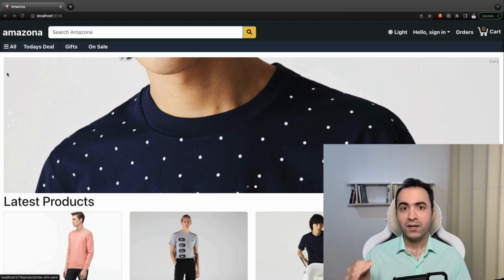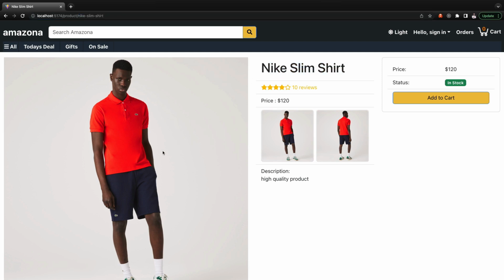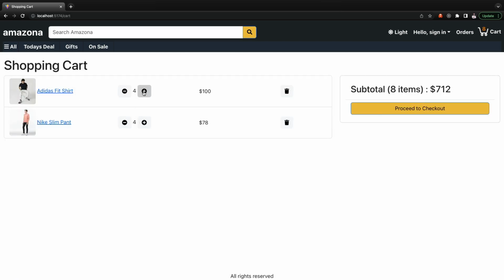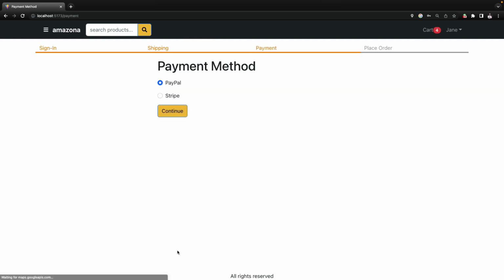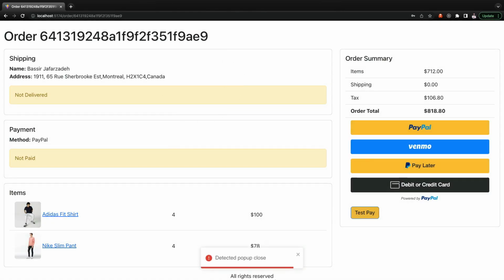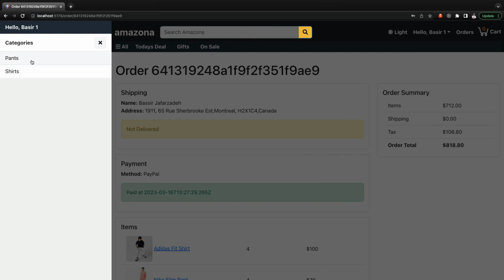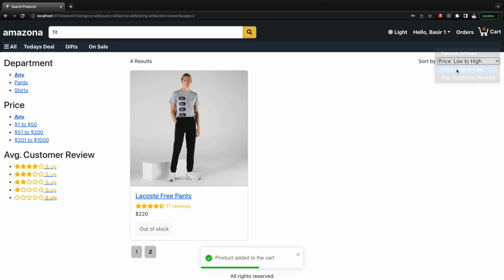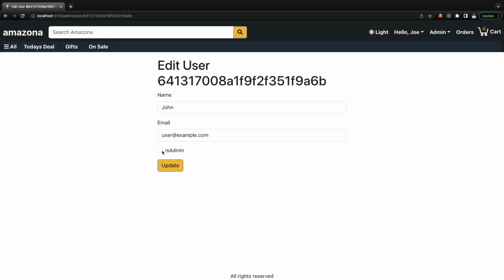01. What We Will build